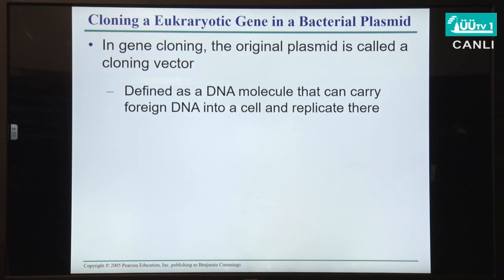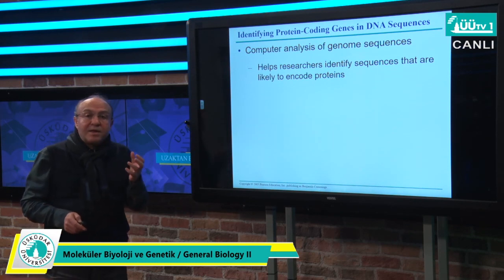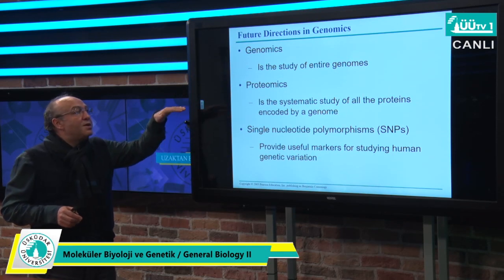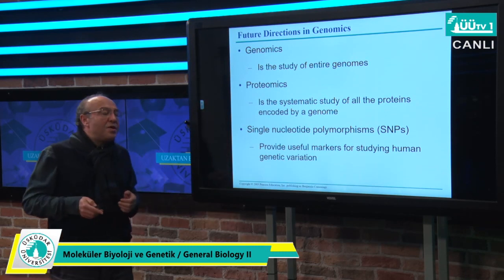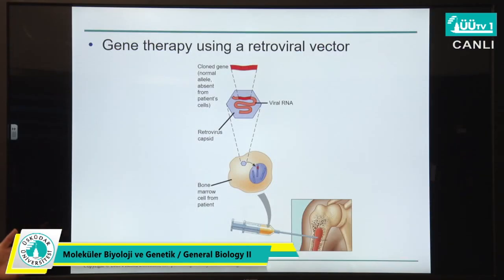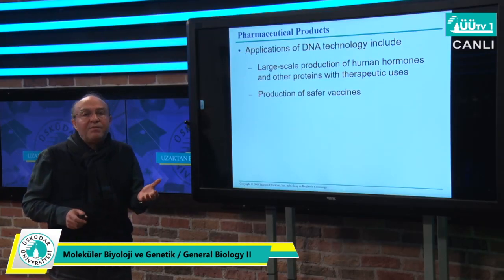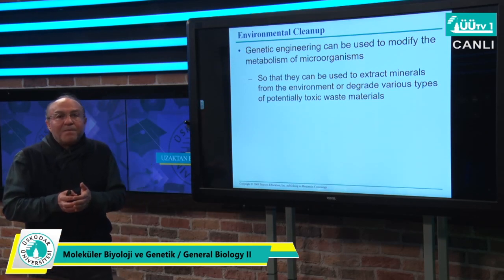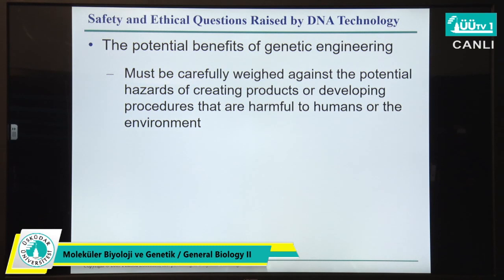Faculty of Engineering and Natural Sciences Distance Education Lessons - General Biology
Faculty of Engineering and Natural Sciences Distance Education Lessons Prof. Dr. Muhsin Konuk